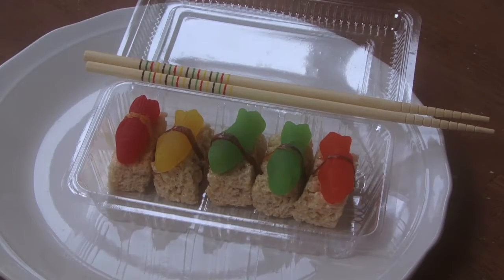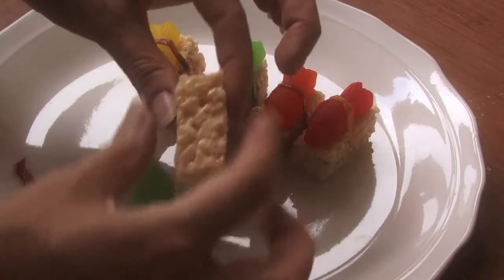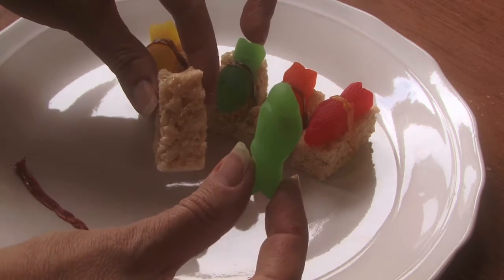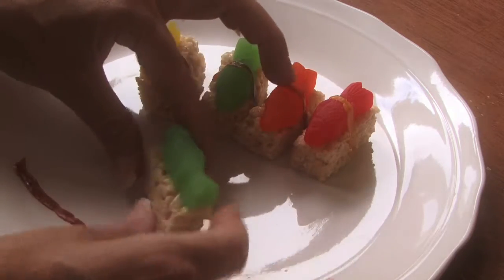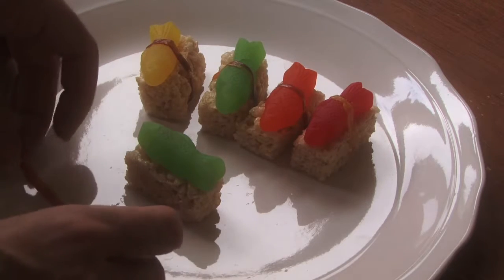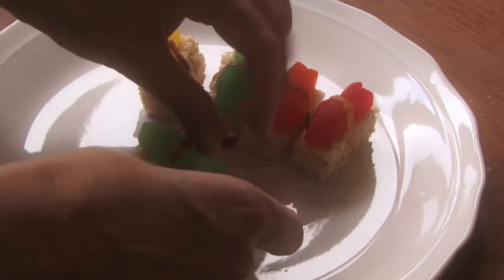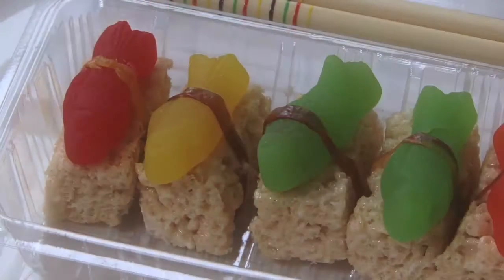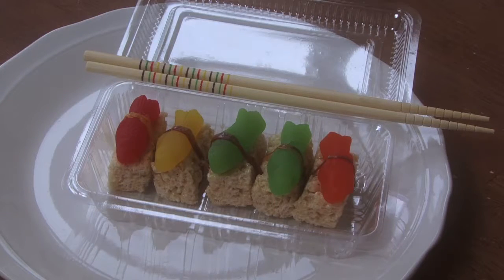SUSHI DESSERT RICE KRISPIES TREATS WITH CANDY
Do you love Sushi? Here's how to play a prank or celebrate your love of sushi with this super easy sushi candy recipe. It's made with Rice Krispies treats.